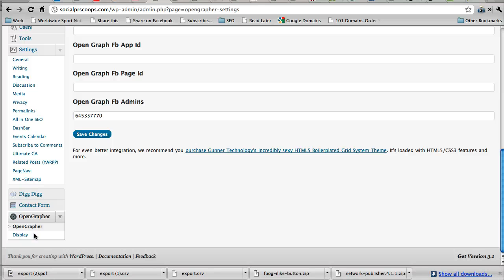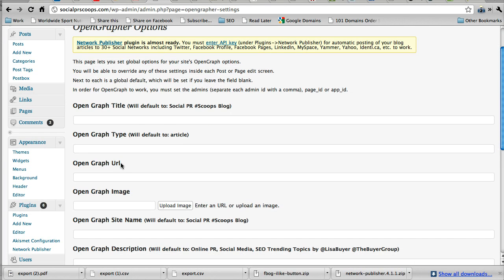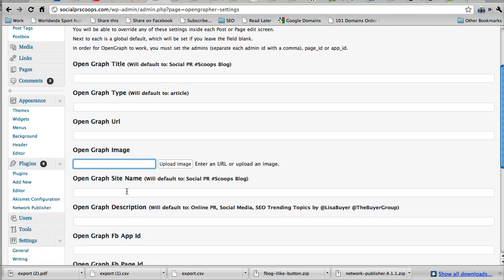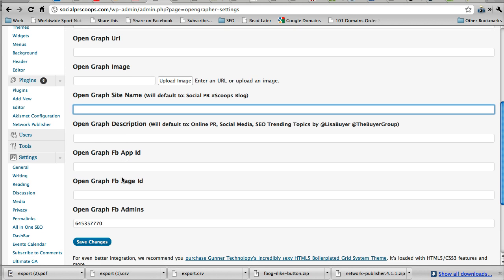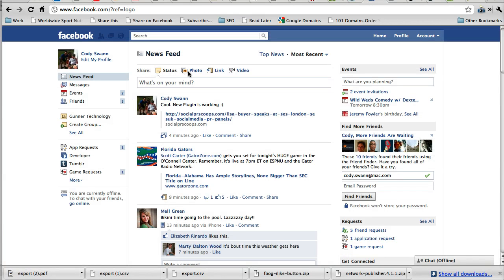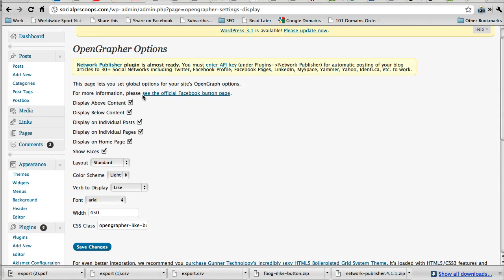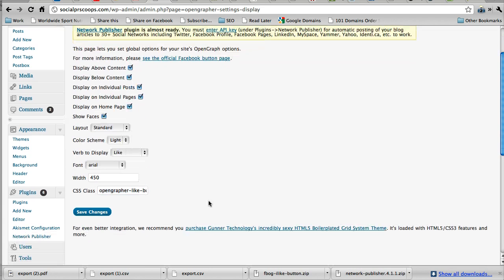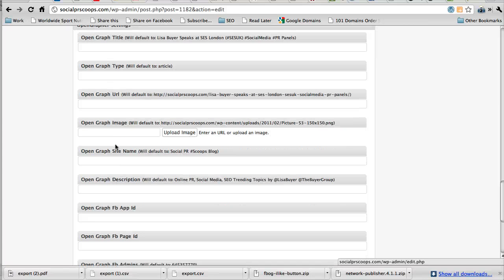Announcing our latest WordPress plugin